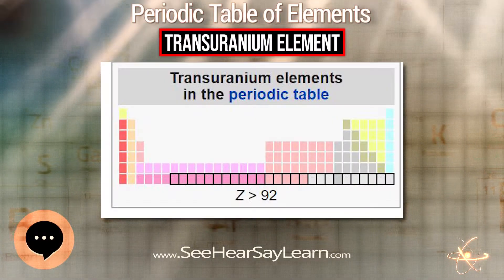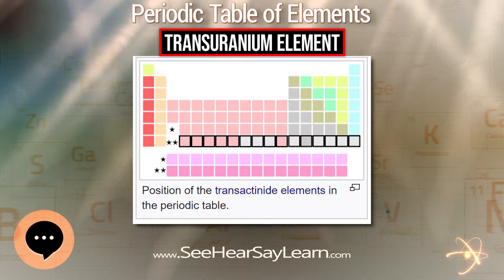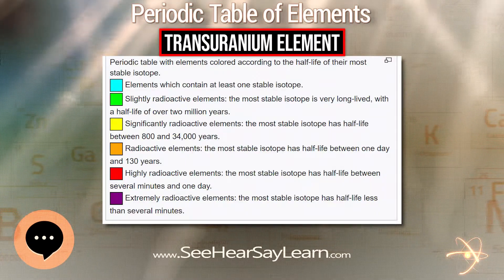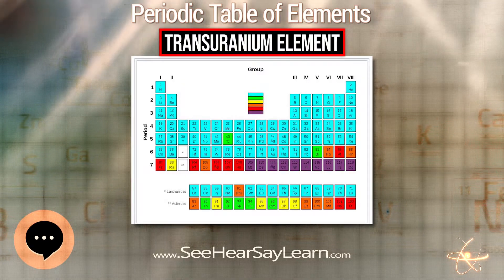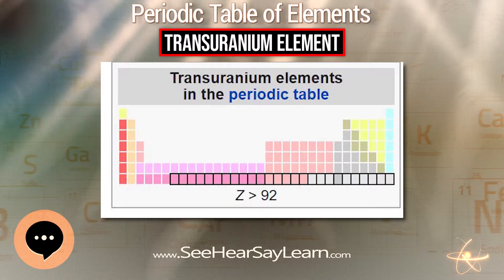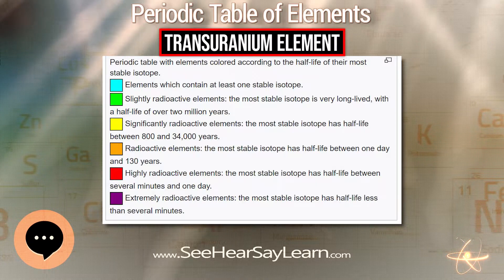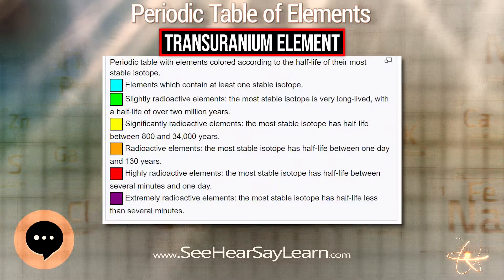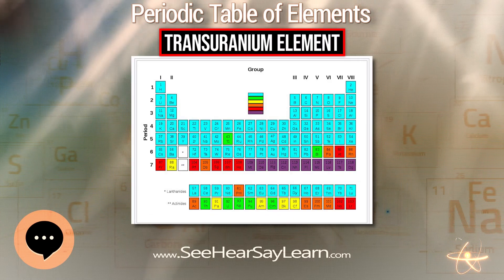Transuranium element 🔬⚛️🔬 Periodic Table of Elements Series 🔬⚛️🔬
The transuranium elements (also known as transuranic elements) are the chemical elements with atomic numbers greater than 92, which is the atomic number of uranium. All of these elements are unstable and decay radioactively into other elements.
This video is about "Transuranium element".
Link to Amazon.com